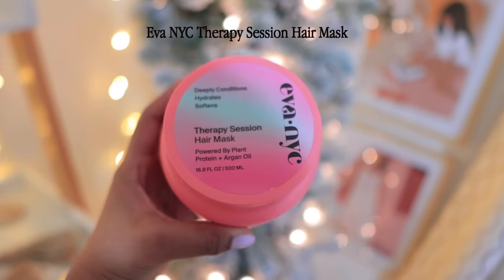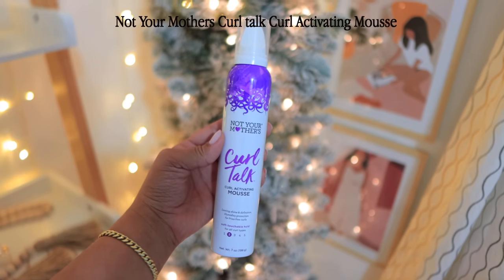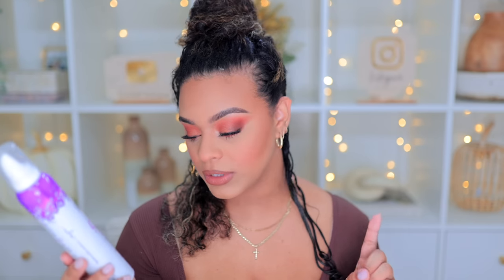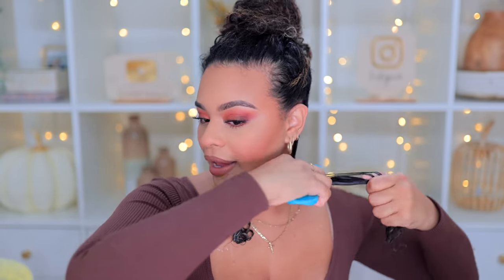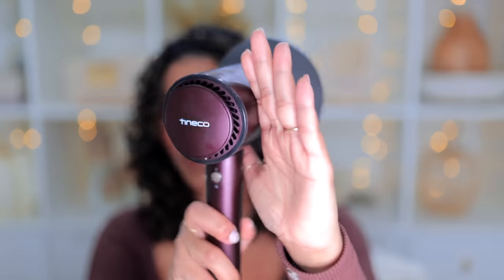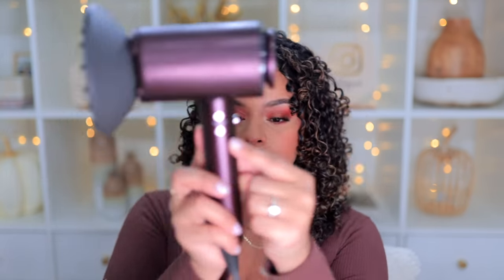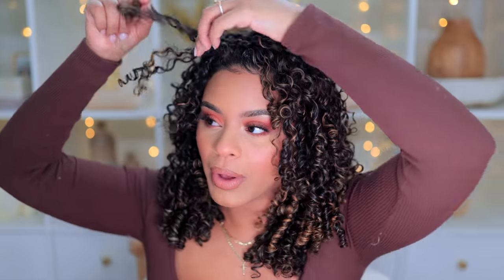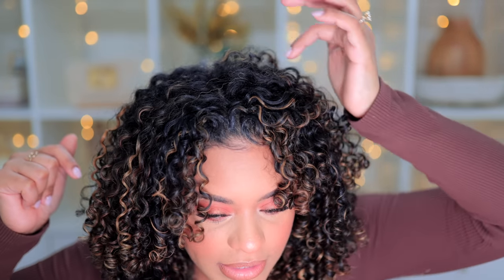NO LEAVE IN CONDITIONER, NO STYLING CREAM | frizz free wash & go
welcome back to another hair video xoxo

PRODUCTS MENTIONED:

Not Your Mother's Curl Talk Curl Activating Mousse
Argan Oil Eco styler gel
Palmer'sCoconut Oil FormulaMoisture Boost Hair + Scalp Oil
Felicia leatherwood detangling brush
Eva NYC Therapy Session Hair Mask

My Filming Equipment:

Canon 90 D Camera
Canon 50 mm 1.2 lens
NEW Vlogging Camera Canon M6 Mark II
Rode VideoMic Pro Camera-Mount Shotgun Microphone
Diva Ring Light SUPER NOVA
Prismatic LED Luna Beauty Dish Light

Twitter & Facebook @chelliscurls Snapchat @itsschelli

xoxo Chelli 💋